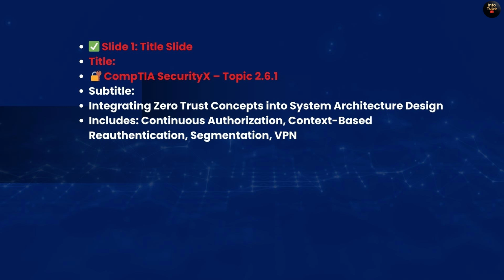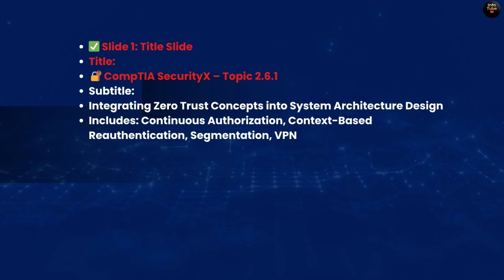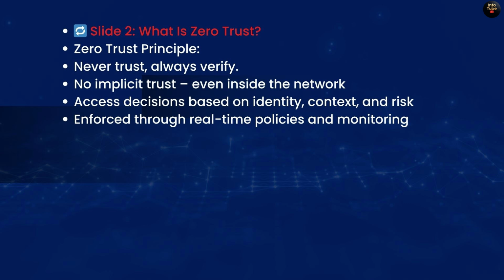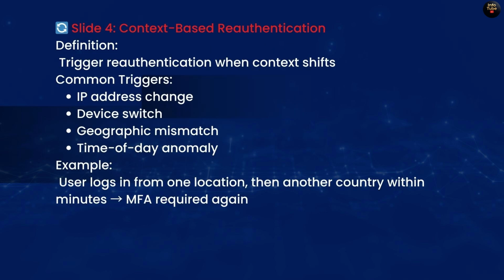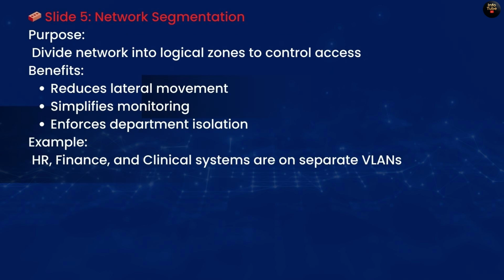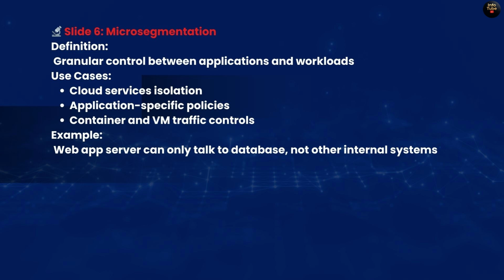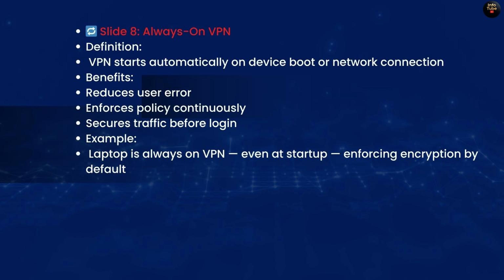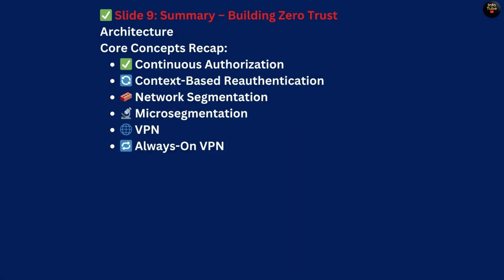2.6.1 Zero Trust Architecture | Continuous Authorization, VPN | CompTIA SecurityX CAS-005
In this SecurityX CAS-005 video, we dive deep into Objective 2.6.1: Integrating Zero Trust Concepts into System Architecture Design. Learn how to implement Continuous Authorization, Context-Based Reauthentication, Network Segmentation, Microsegmentation, VPN, and Always-On VPN in real-world scenarios.

This video is ideal for cybersecurity professionals preparing for the CompTIA Advanced Security Practitioner (CASP+) CAS-005 exam or anyone looking to strengthen their knowledge of Zero Trust architecture.

🔑 Covered Topics:

Zero Trust Fundamentals

Continuous Authorization & Context Awareness

Network Segmentation vs. Microsegmentation

Secure Remote Access with VPN & Always-On VPN